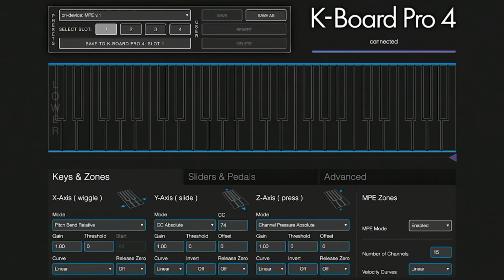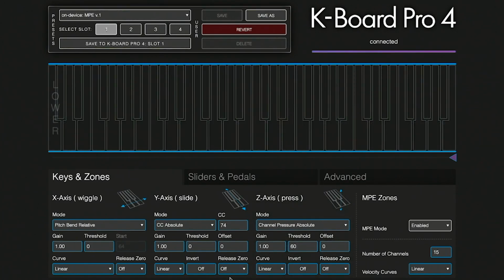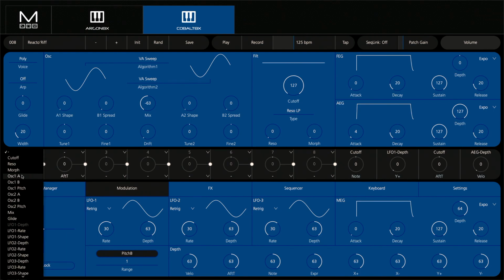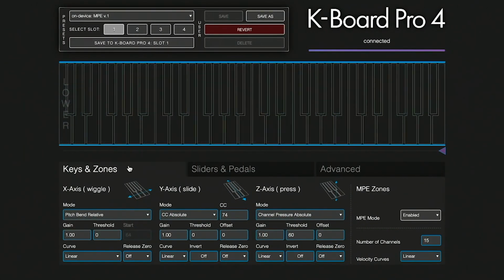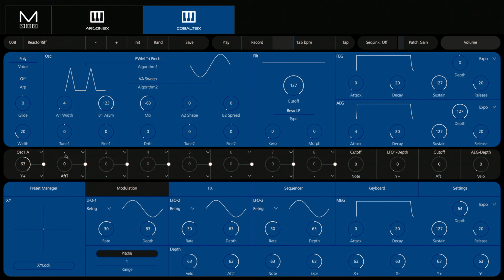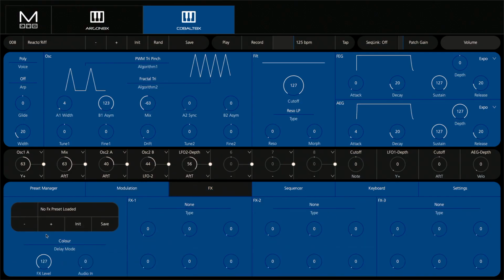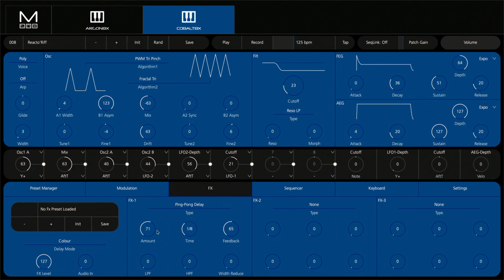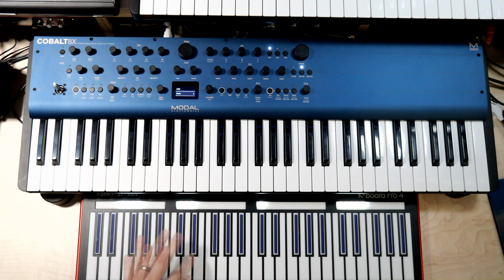Modal Quick Dive #4 – MPE Sound Design and Performance with COBALT8 and ARGON8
MIDI Polyphonic Expression, or MPE, can boost your abilities for creative performances and your sound design aesthetics. We show some patch examples and explain the assignement of parameters to MPE controllers.